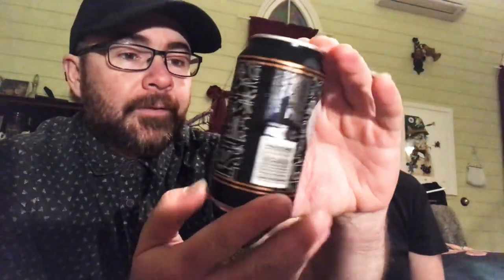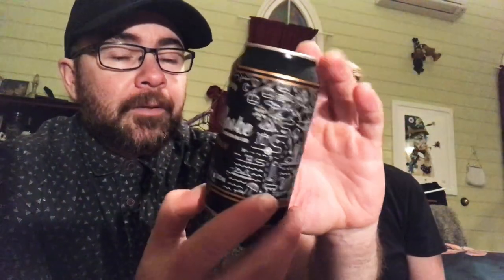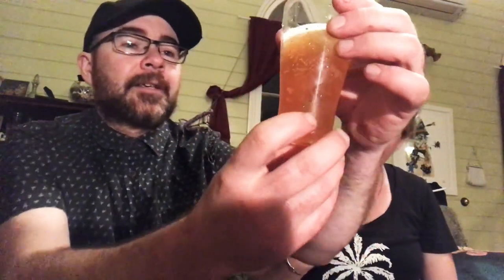Bentspoke cluster 8 IIPA craft beer review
First vid! We review a delicious bentspoke Australian craft beer mmm